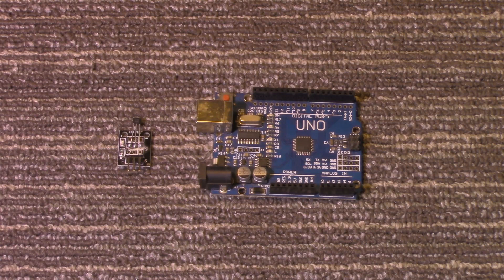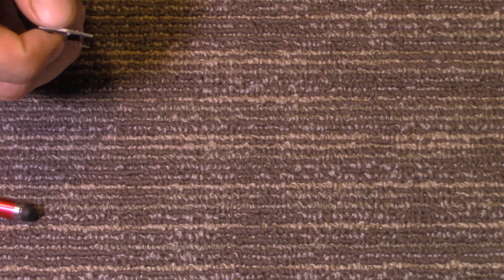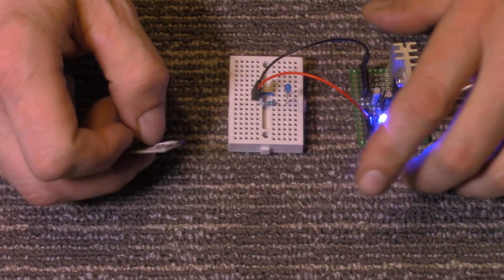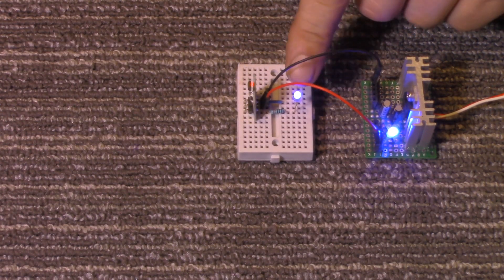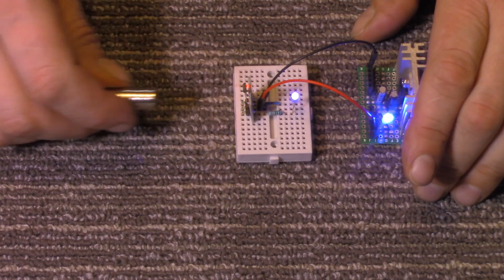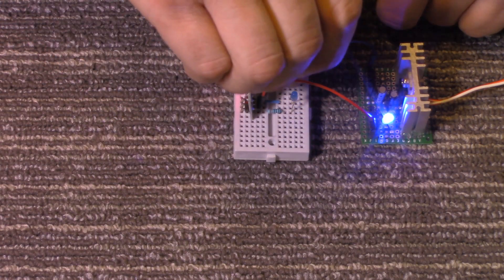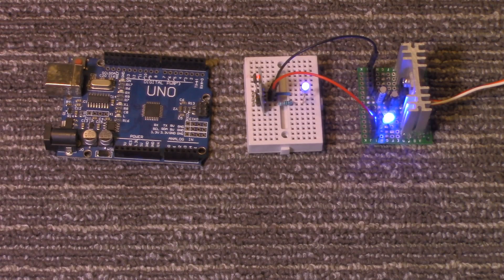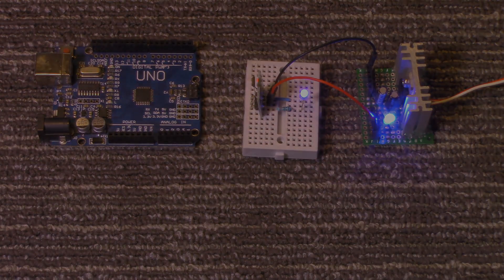Arduino sensors: Hall effect sensor module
Today we will take a look at how the hall effect sensor module works and how to use it with an Arduino board.